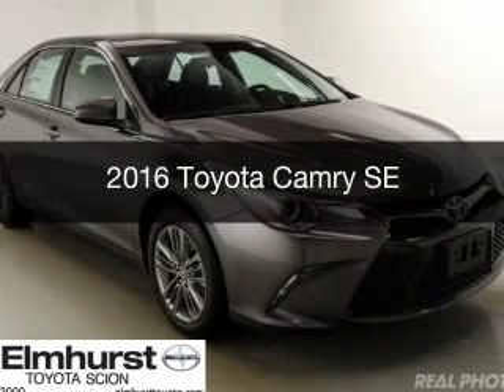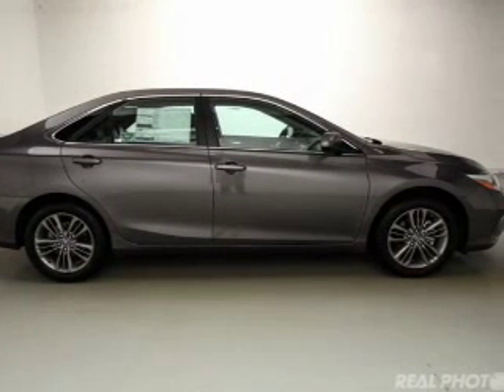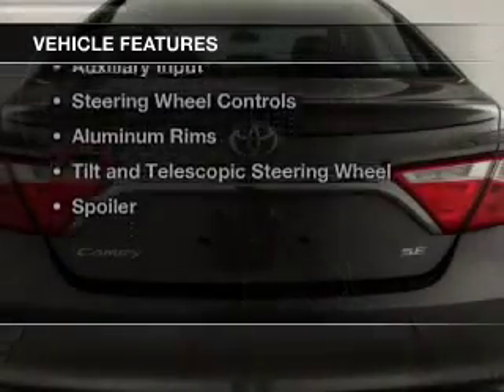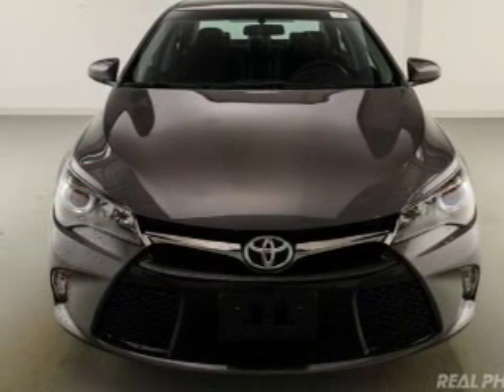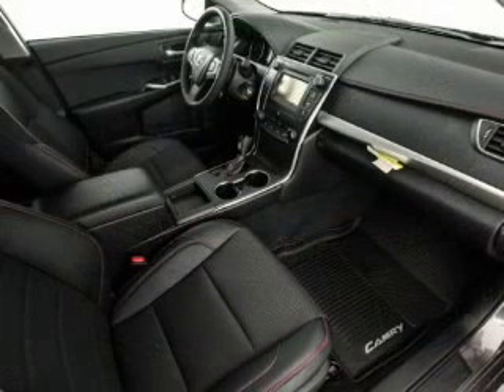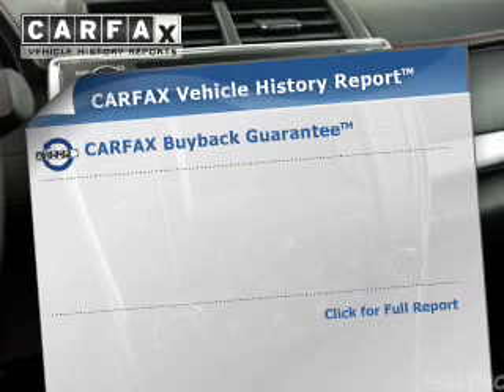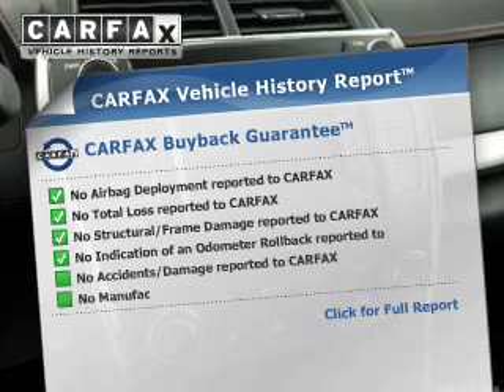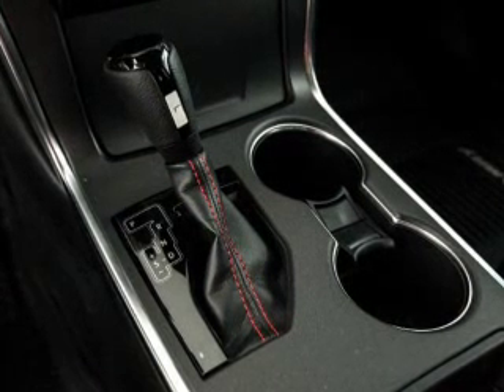2016 Toyota Camry - At Elmhurst Illinois Toyota Dealer Elmhurst Toyota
Year: 2016
Make: Toyota
Model: Camry
Trim: SE
Engine: 2.5 liter inline 4 cylinder 16 valve
Transmission: 6-Speed Automatic
Color: Gray
Mileage: 2

Address:
440 W Lake St, Elmhurst, IL 6012